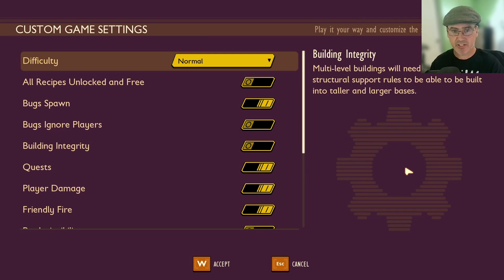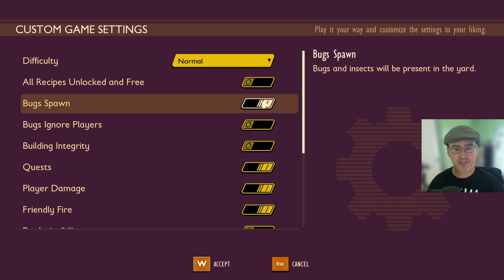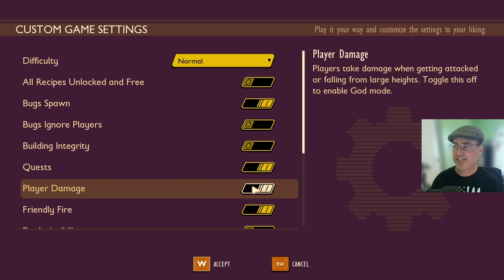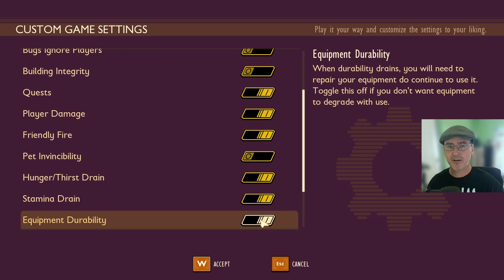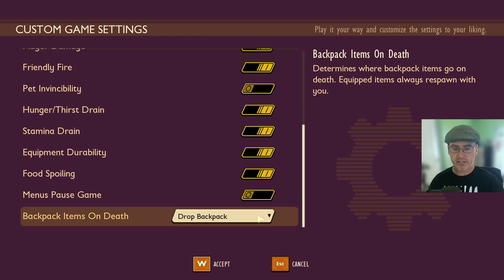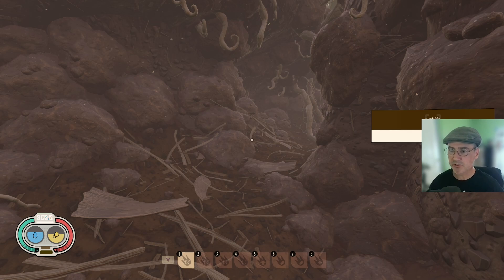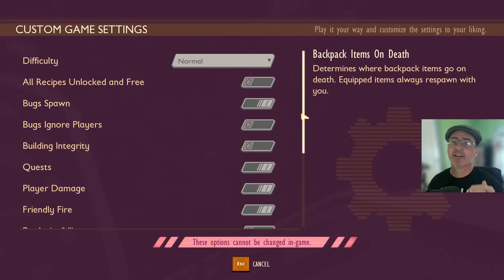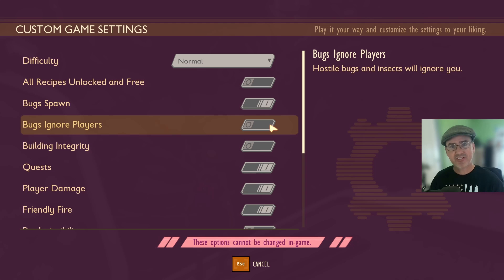Custom Game Settings Grounded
Everything You Should Know About Custom Settings In Grounded

**Updated for January 2022**
📤Upload Times
☣️Tuesdays
☣️Fridays

2nd 27" Flat Screen Monitor

🔹Gaming Equipment
60FPS Webcam